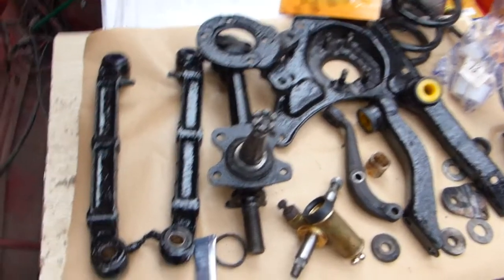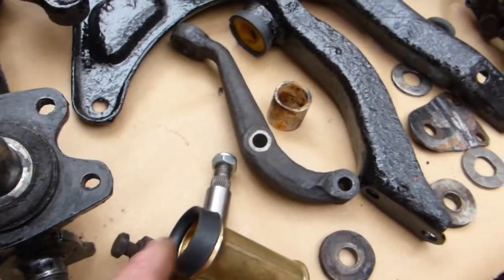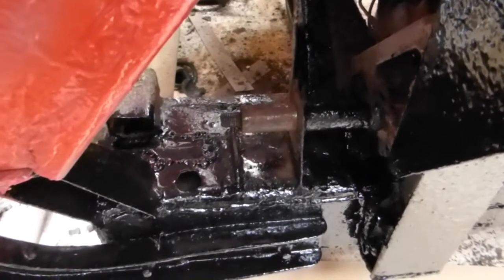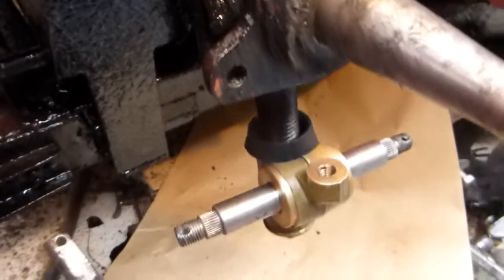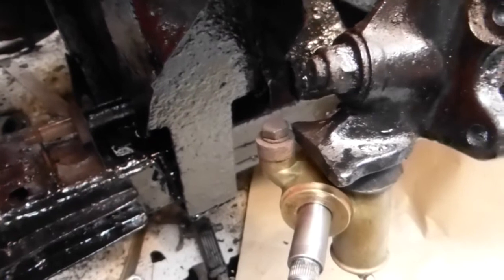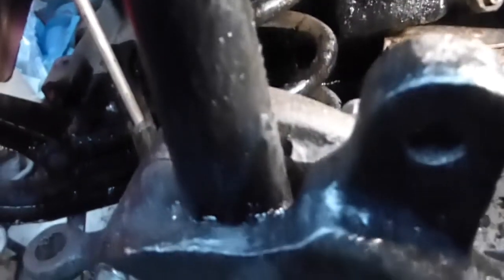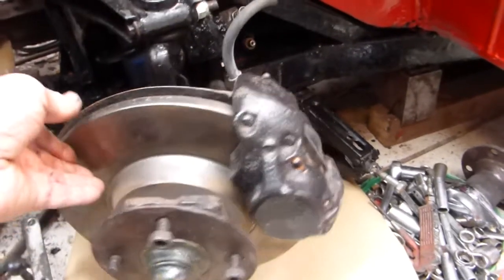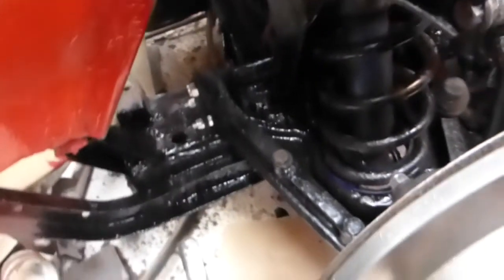TR4 Front suspension re-build Part 3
Fitting the refurbished wishbones and a new trunnion.